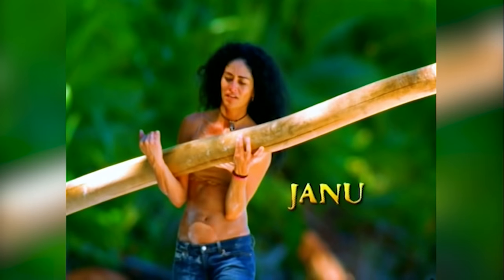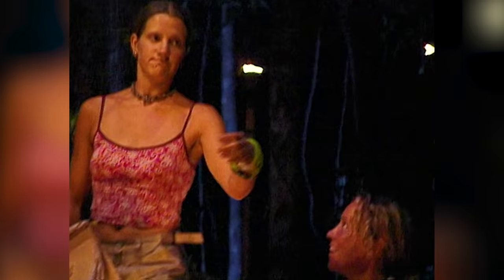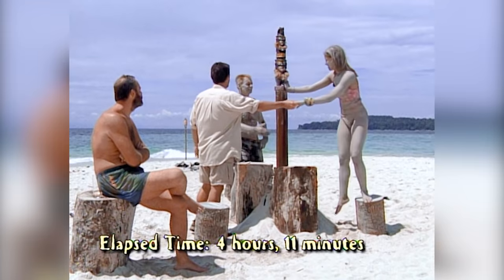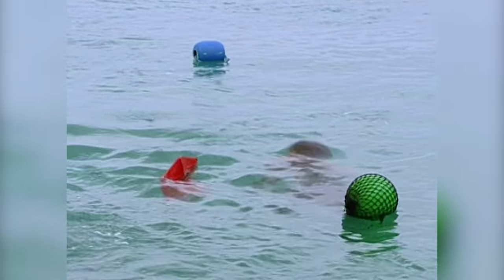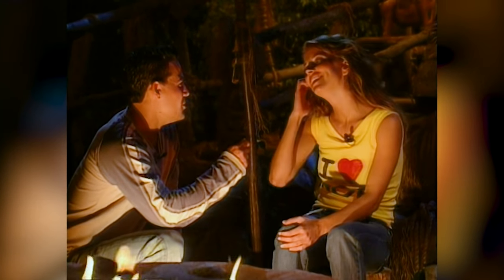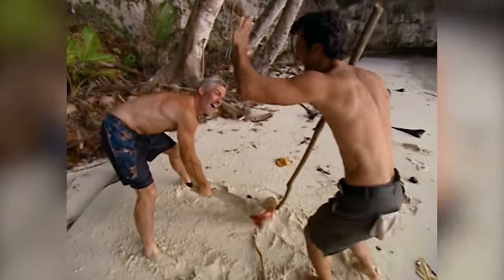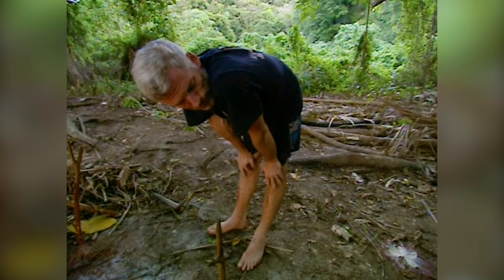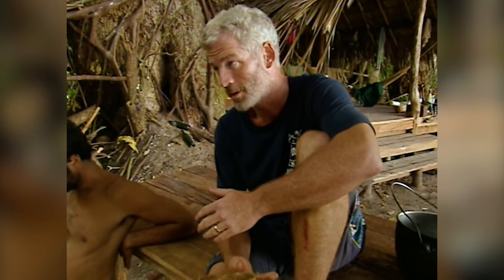The Challenge Beast Strategy - Survivor: Palau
Challenge beasts, there have been many of them and while they do dominate one important aspect of Survivor, they tend to fail at the most crucial aspect, pleasing their jury. Tom Westman is the perfect definition of how to be a challenge beast and do it right as he not only won 5 individual immunity challenges, but won all tribal immunity challenges, and won in a 6-1 landslide.